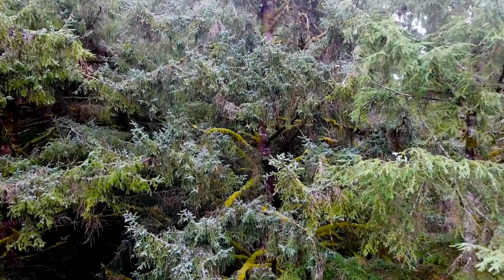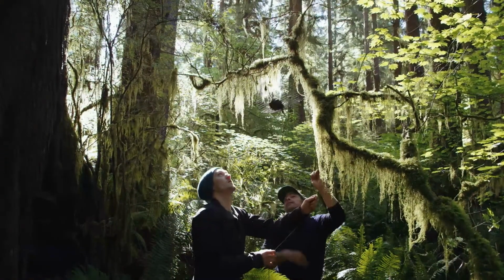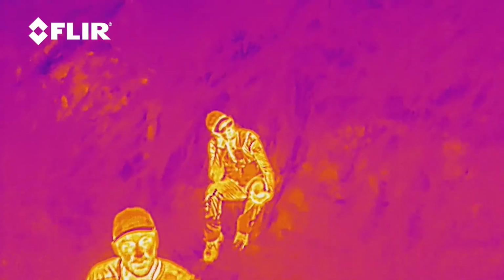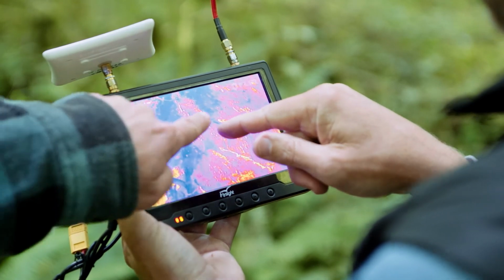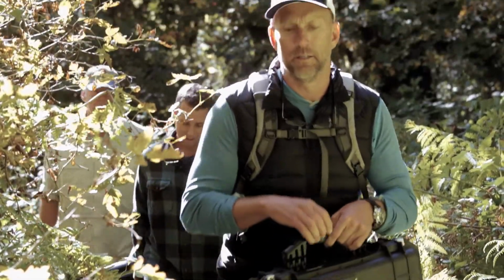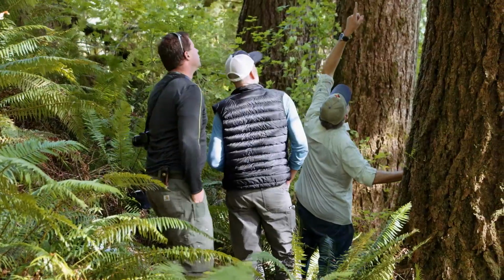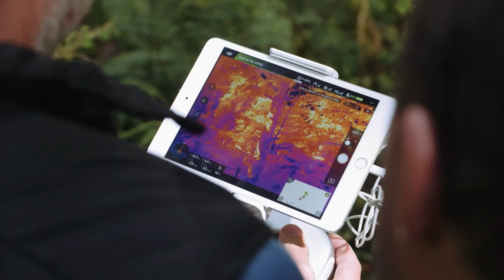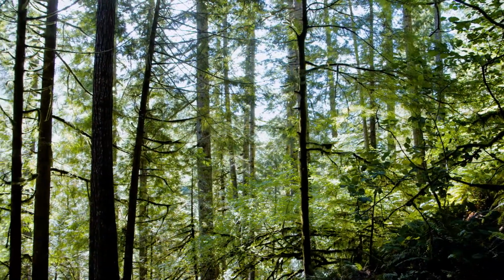FLIR Marbled Murrelet UAS Project